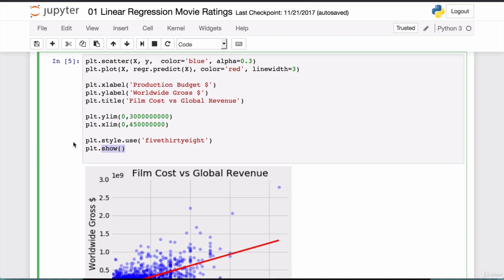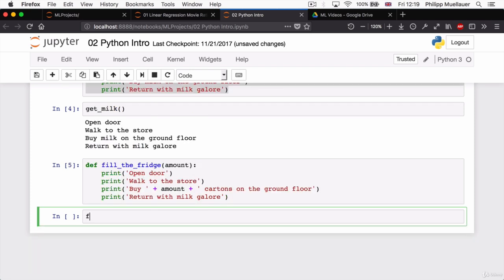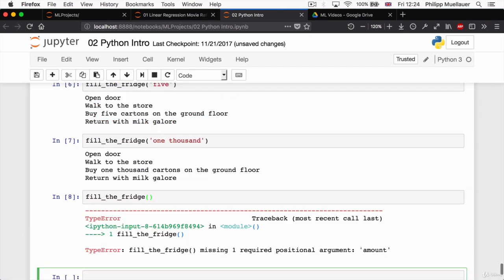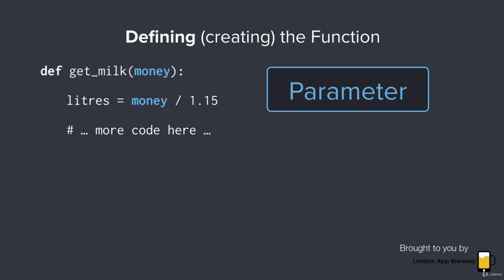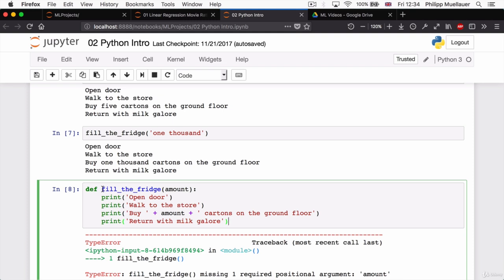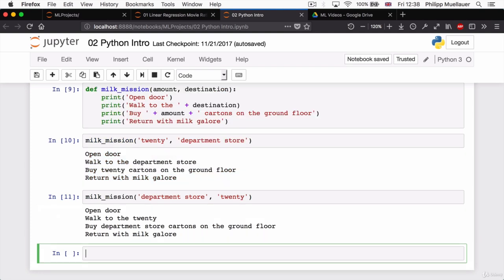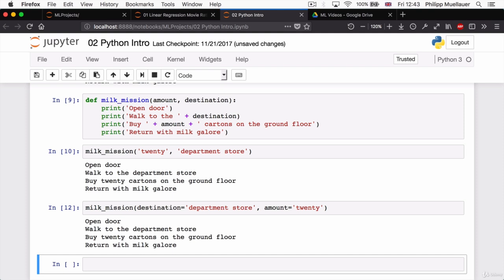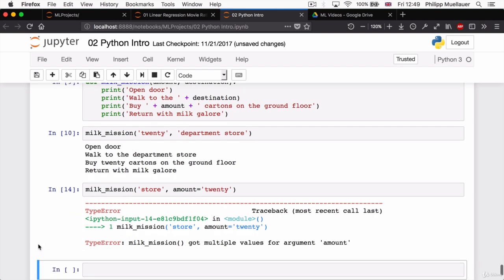Python Functions | Part 2 | Arguments & Parameters